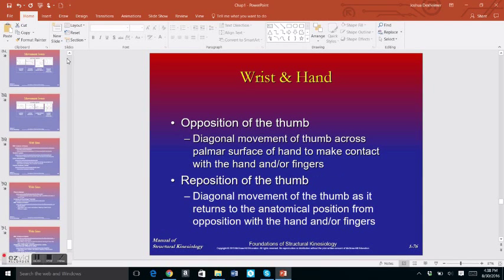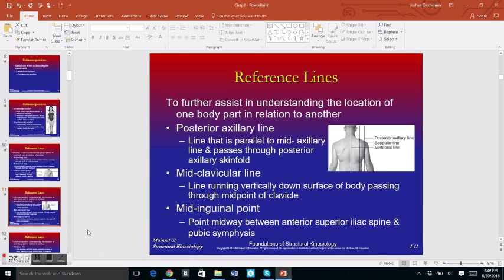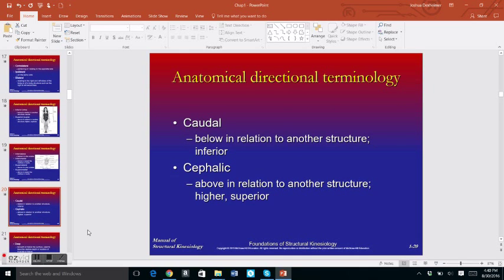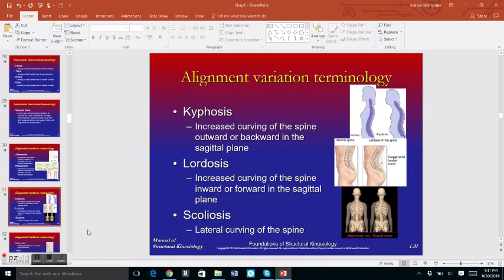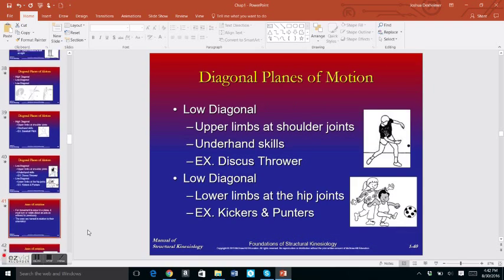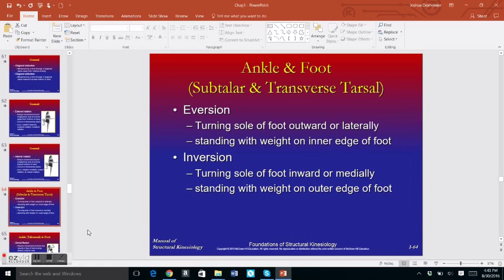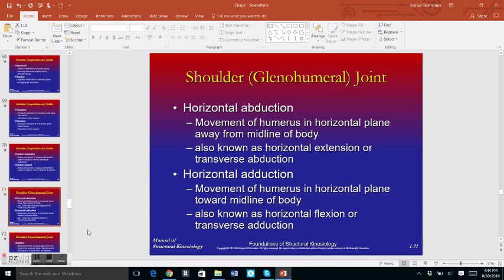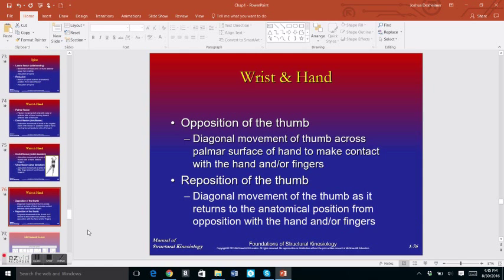My Ezvid Video